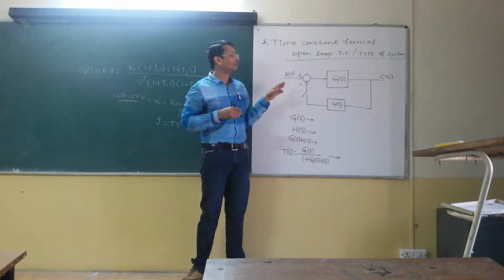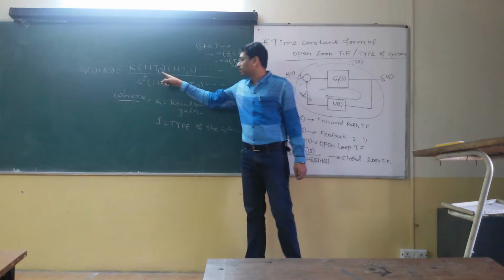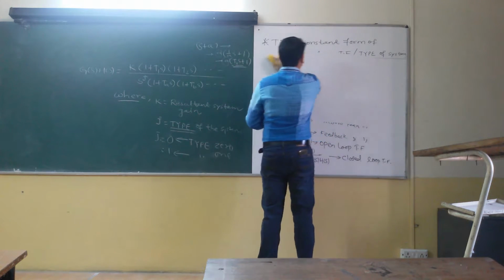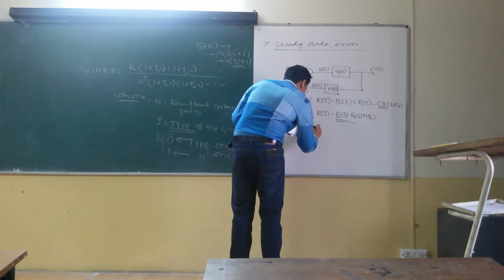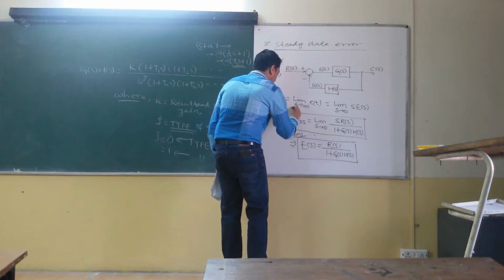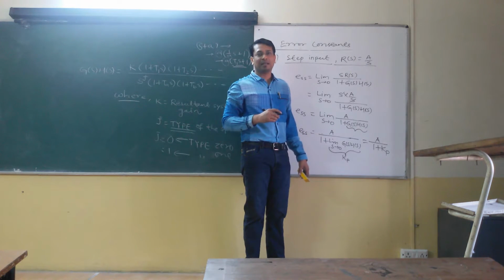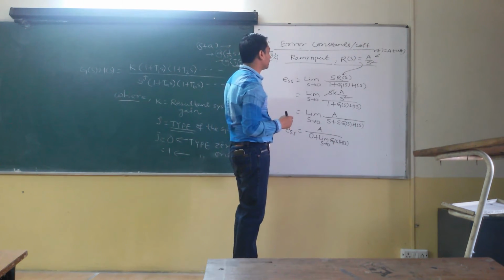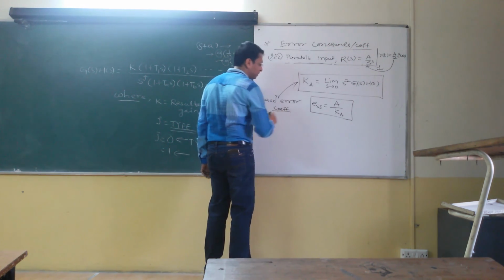CS-14: Time constant form of T.F. & Steady state errors